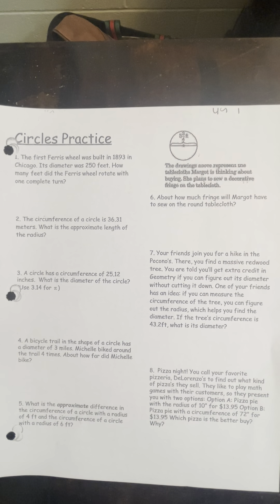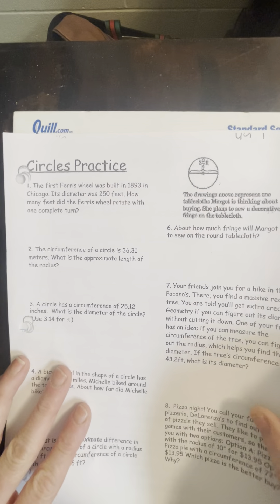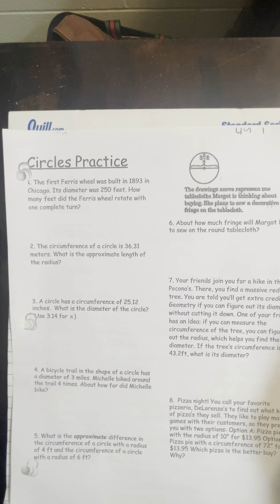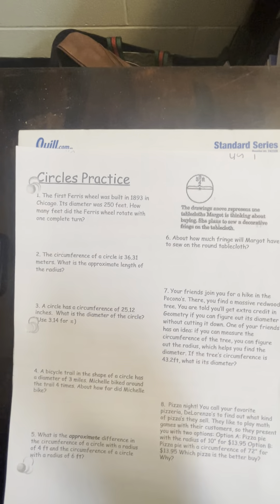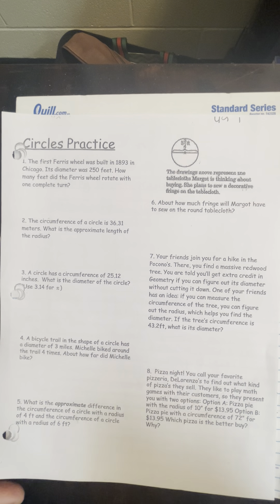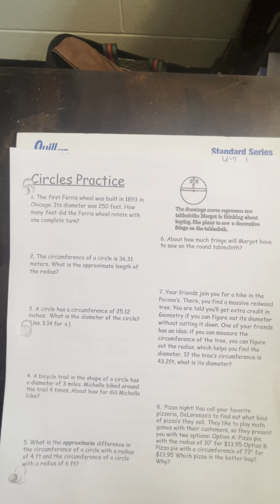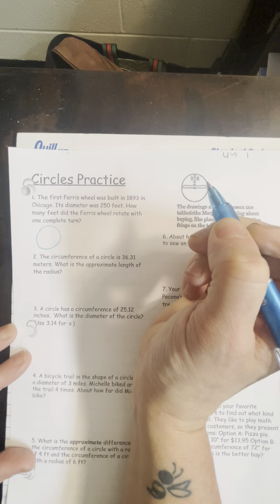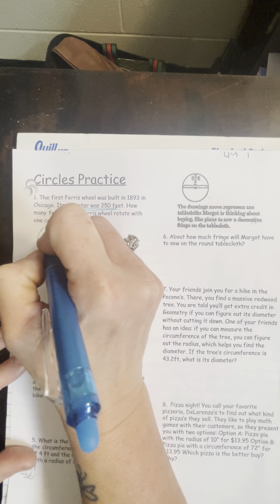Circles Practice and QUIZ